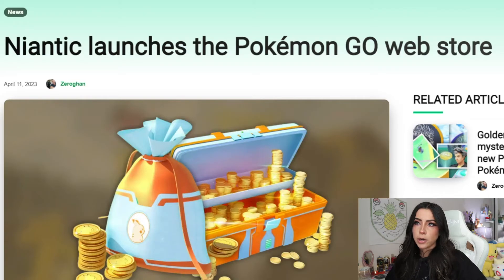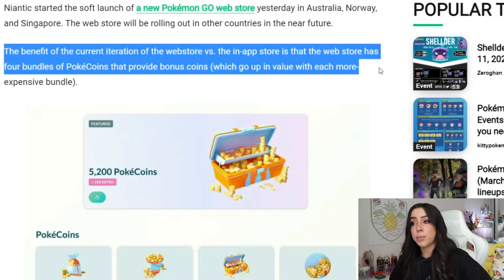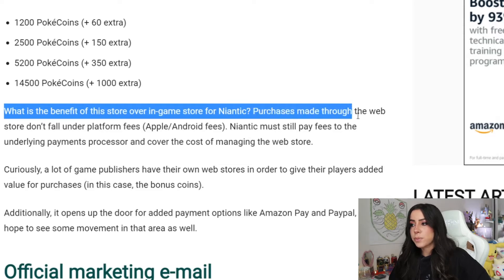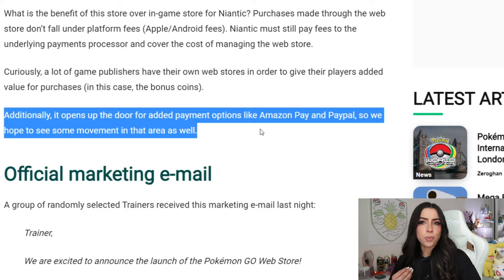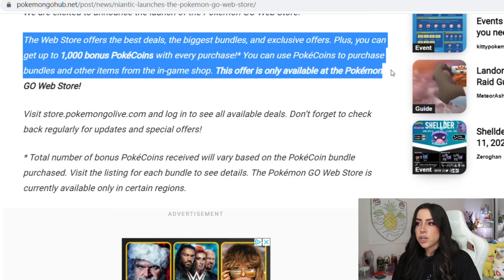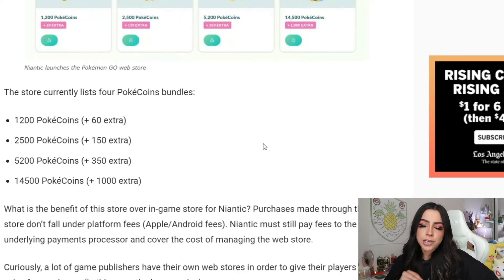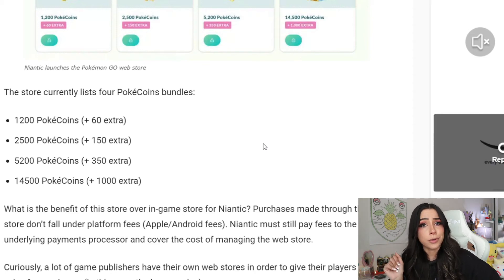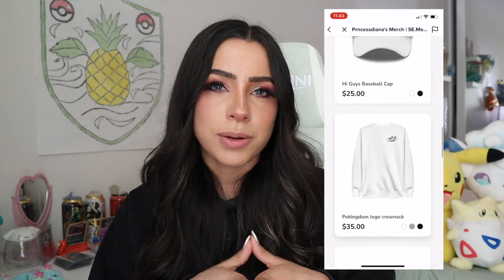ANOTHER New Update Is Coming Soon To Pokemon Go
Look's like we will be getting a web store for Pokemon Go that supposed to give us more value for in game purchases